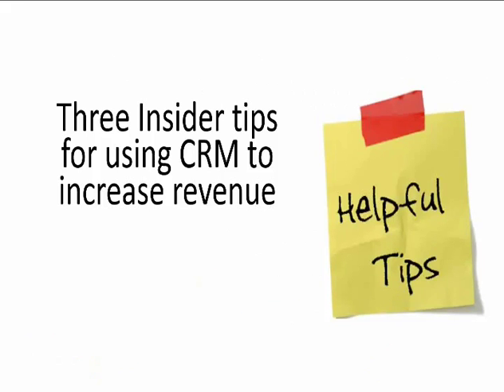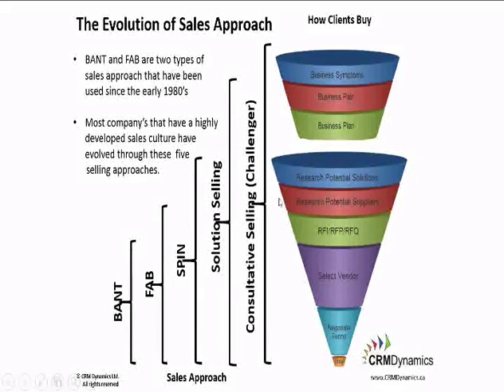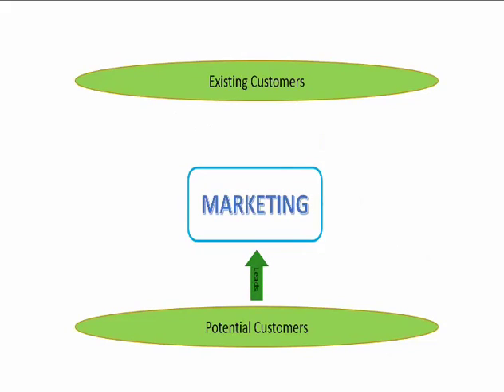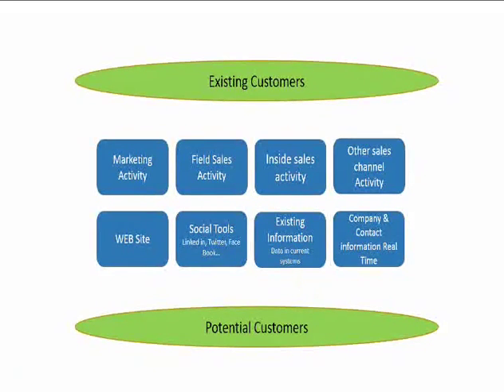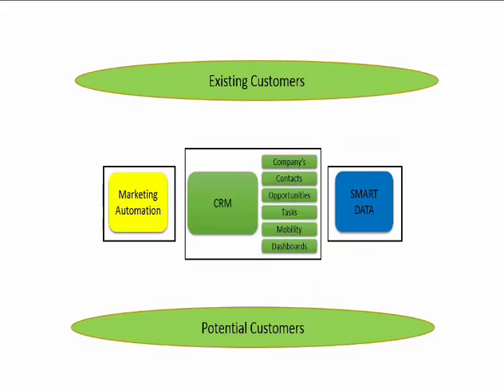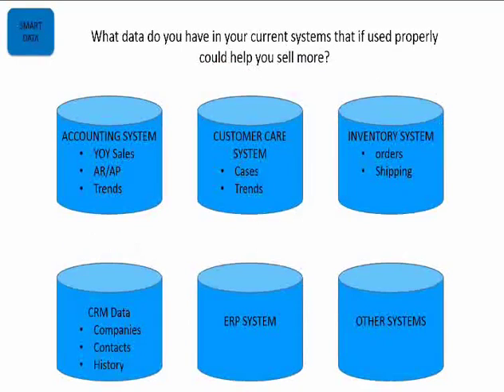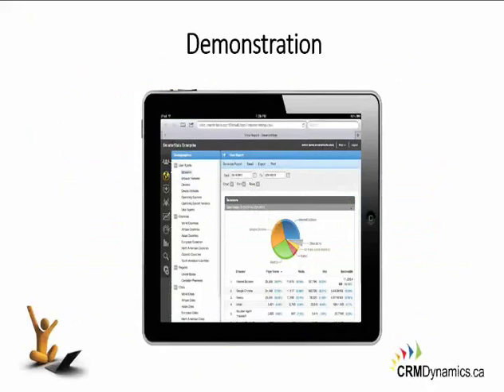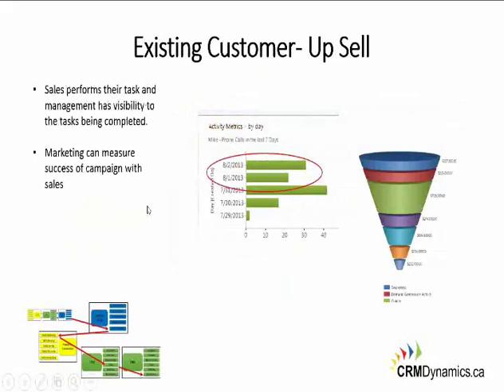3 Insider Tips To Use Microsoft CRM To Increase Company Revenue (Webinar)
This is an unedited recording of a webinar on September 18, 2013. How to use Microsoft Dynamics CRM to increase revenue.